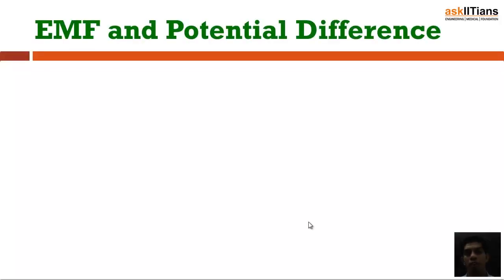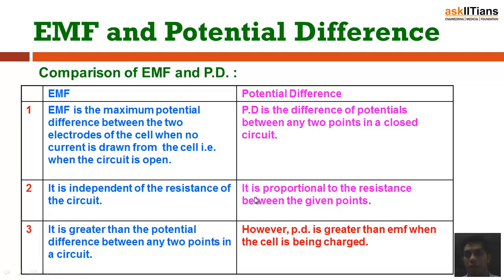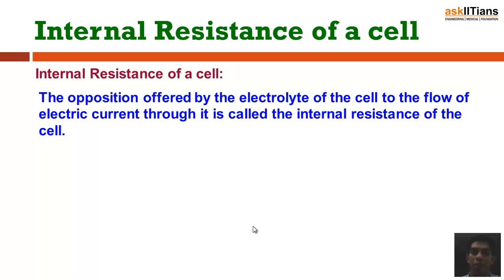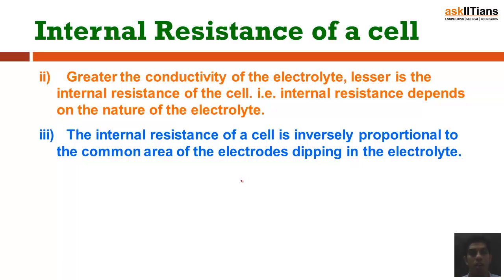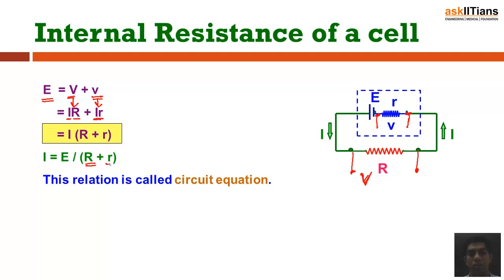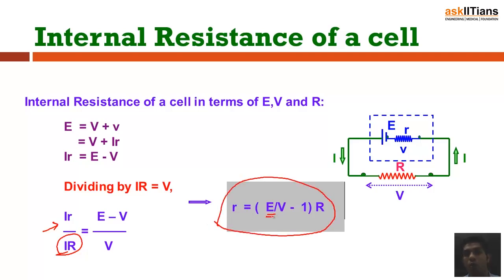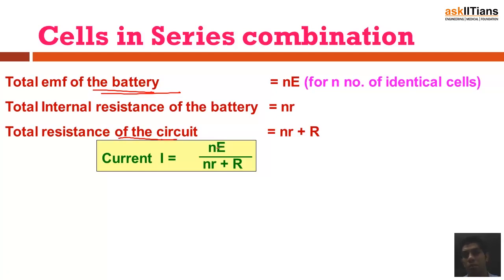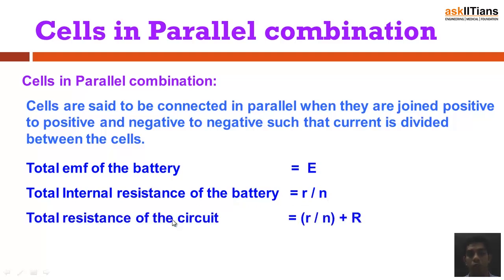EMF of a cell and Combination of cells|Lecture-5|Current Electricity|Physics|Grade- 12 ||JEE|NEET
Aziz Alam sir has explained Current Electricity | EMF of a cell and Combination of cells

For more information on force and pressure, refer to our revision notes on JEE Physics